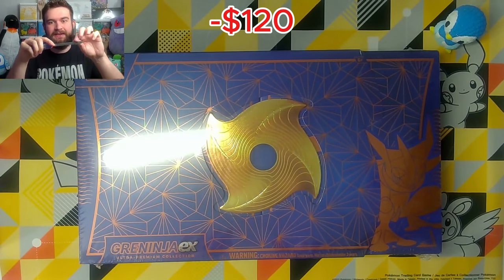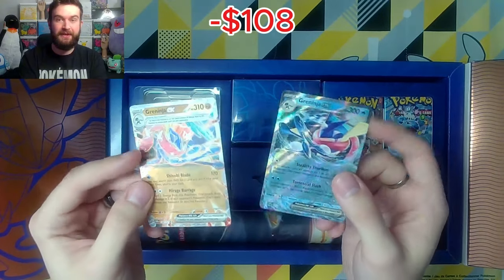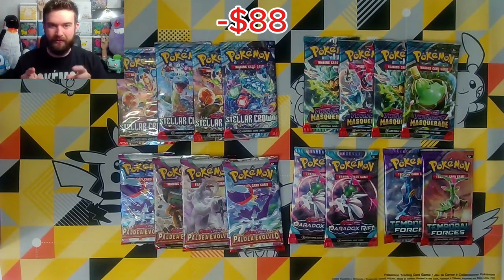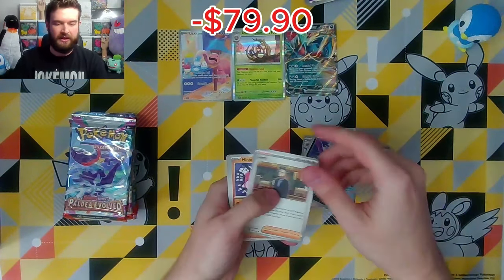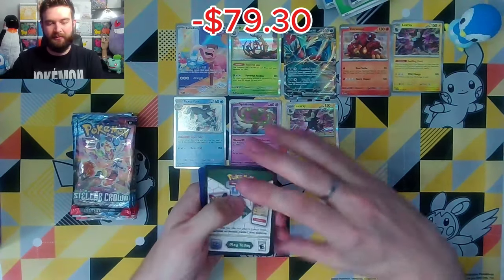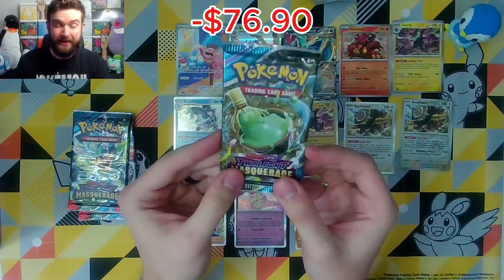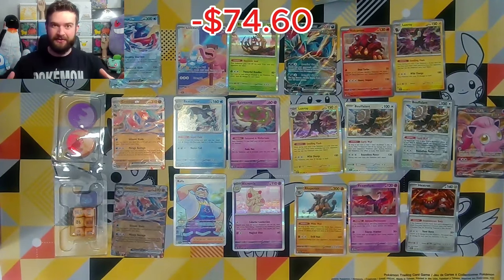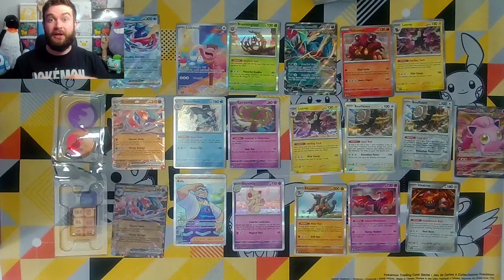Will I go BROKE or BREAK EVEN opening this Greninja EX Premium Collection Box?!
Will I go BROKE opening this Greninja EX Premium Collection Box, or will I be able to break even?? We are opening every pack inside to find out!

At 1000 subs, we are opening a box LIVE on YouTube and giving away ALL the hits!

It helps a lot and would be the world to me!

I also buy/sell!

0:00 - Intro
0:10 - Box Opening & Contents
2:16 - Opening Packs
6:04 - Thoughts
7:43 - Outro